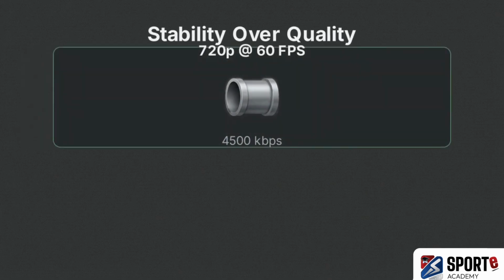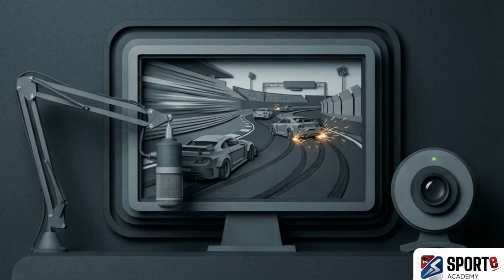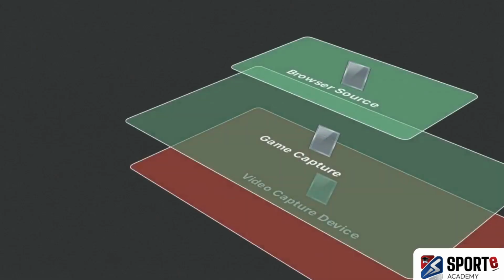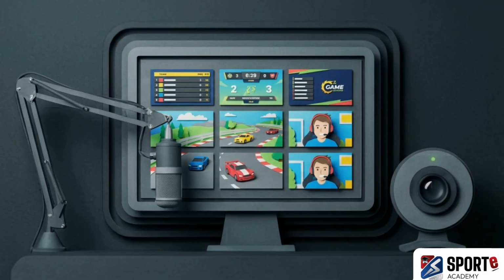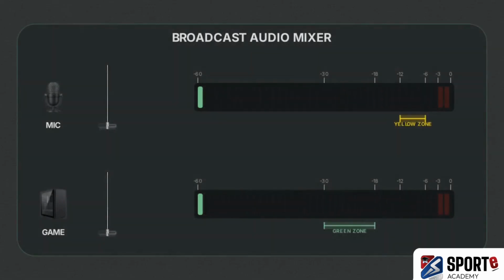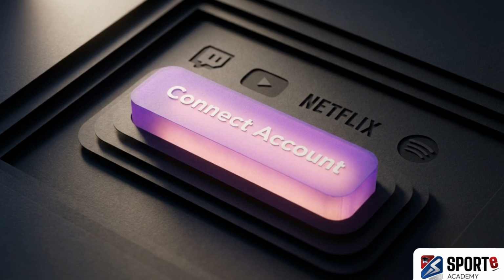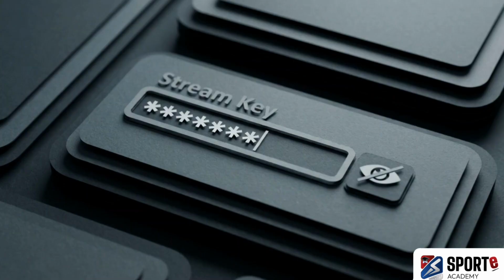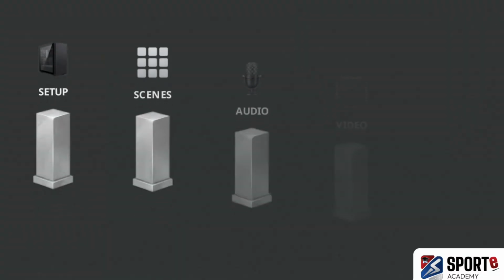OBS Studio Mastery From Blank Canvas to Broadcast | Sporte Academy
Kya aap apne streaming setup ko zero se professional level tak le jana chahte hain? Is video mein hum OBS Studio ki mukammal settings ko Roman Urdu mein explain karenge.

Sporte Academy ke is tutorial mein seekhiye ke kaise aik khali canvas se shuru kar ke aik mukammal broadcast setup tayyar kiya jata hai. Hum cover karenge:

Scenes aur Sources ko organize karne ka professional tarika.

Audio aur Video settings jo aap ki stream ko lag-free banati hain.

Best output settings for YouTube aur Twitch.

Professional content creation ki duniya mein pehla qadam uthayein aur apni audience ko behtareen quality provide karein.